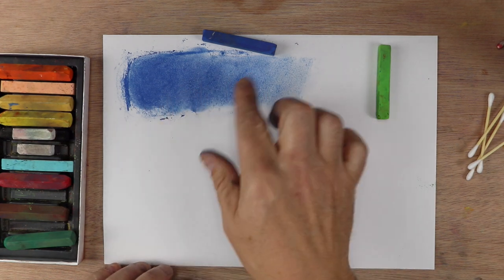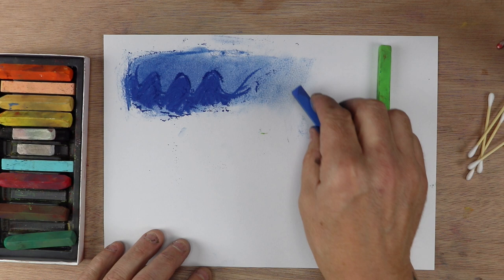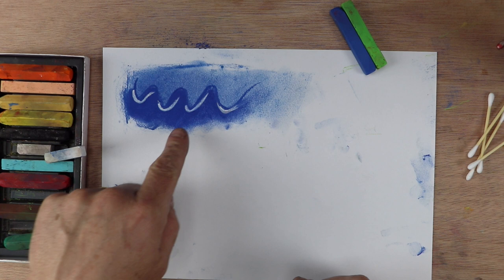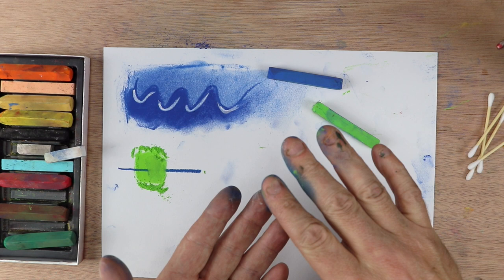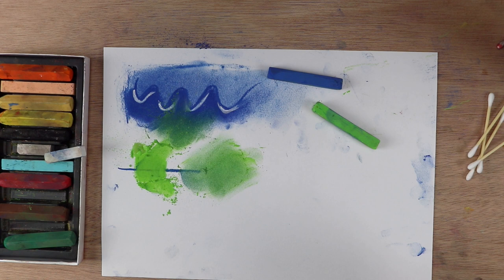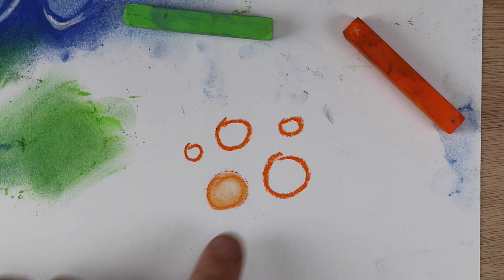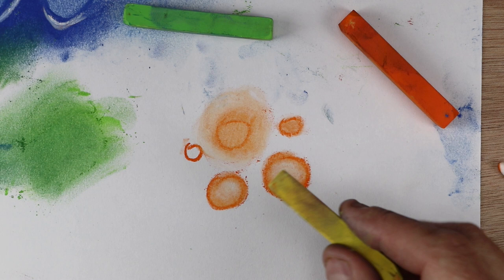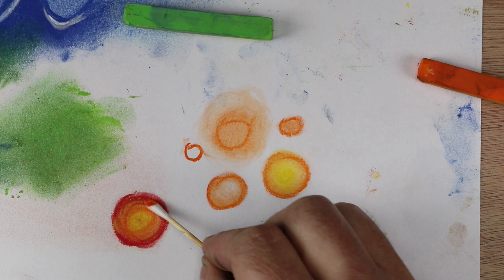1. Pastel drawing techniques - "Drawing in colour" - Week Two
In this class, I show you some basic techniques for using chalk pastel which is also known as soft pastel. We will look at soft vs sharp mark-making as well as using your fingers or a piece of paper to smudge.

"Drawing in colour" is a 5-week drawing course where you will learn to use a wide range of different colourful drawing materials. The course is broken down into the 5 x 1 hour classes and each hour is broken down into a number of smaller videos.